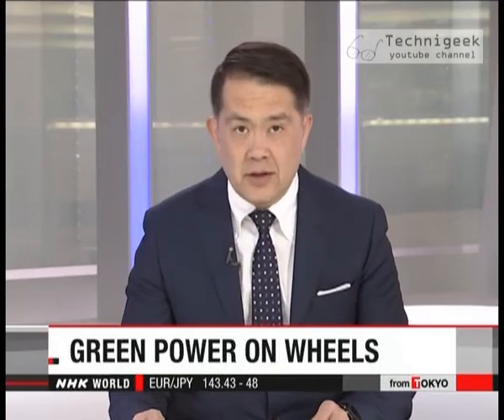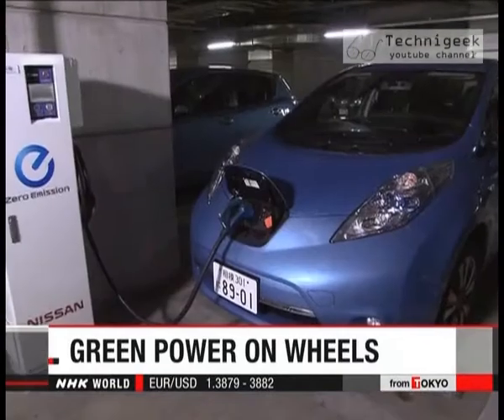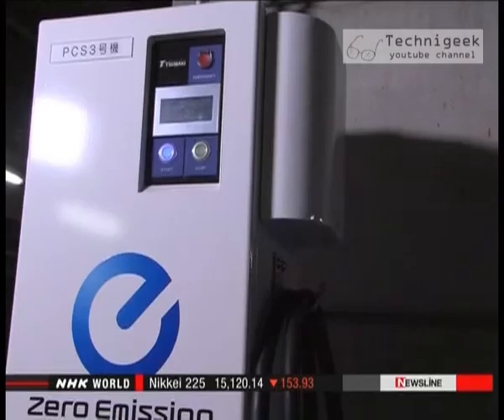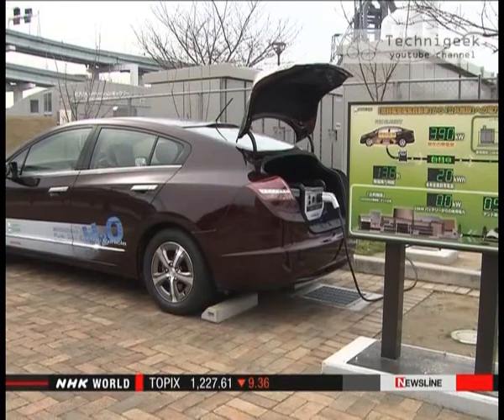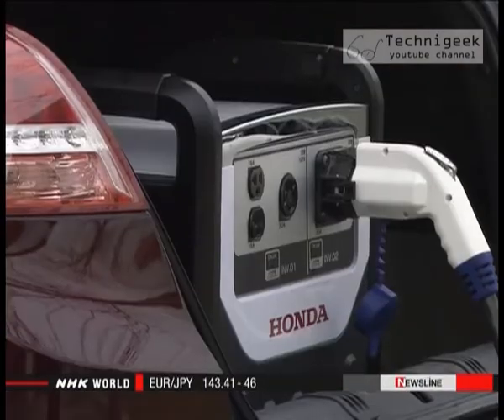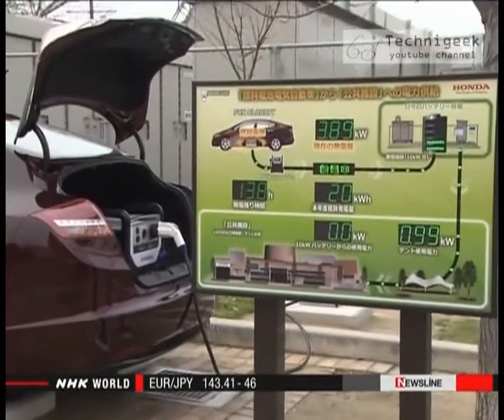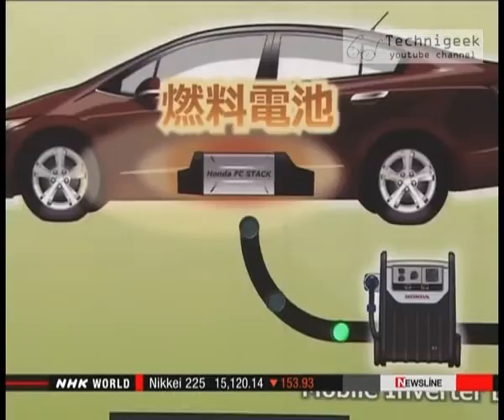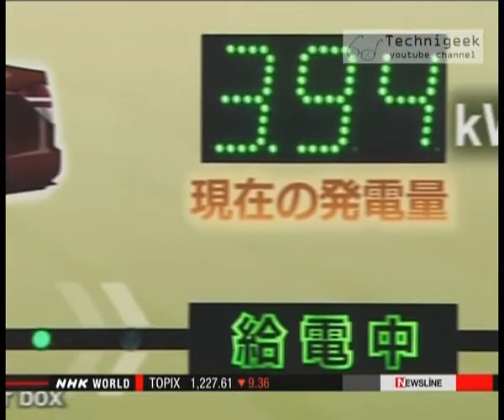Using cars as electricity generator for homes استعمال السيارة كمولد كهرباء في فترة الكوارث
السيارات الكهربائية و التي تعمل على الهايدروجين و غيرها تعتبر من مصادر الطاقة المهمة في حالة الكوارث و في حالات انقطاع  الطاقة الطاريء عن المنازل او المستشفيات و غيرها , حيث من الممكن الاستفادة من السيارة كمولد للكهرباء في ذلك الوقت , تقوم بعض الشركات اليابانية للسيارات بطرح تلك الفكرة بقوة مؤخرا .
In case of disasters when there is no electricity or other source of power ,cars could be made use of for that time , homes or hospitals or other important facilities could make use of the car as an electricity generator , this idea is being discussed quite widely in japan lately by the hydrogen cars manufacturers .